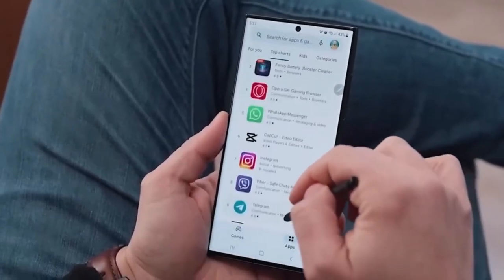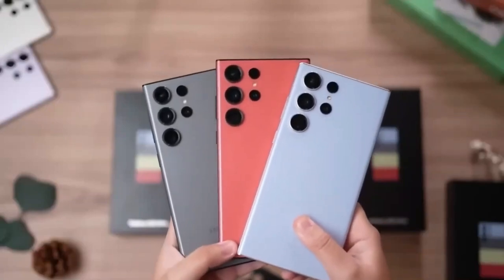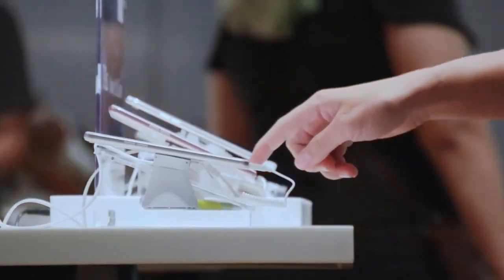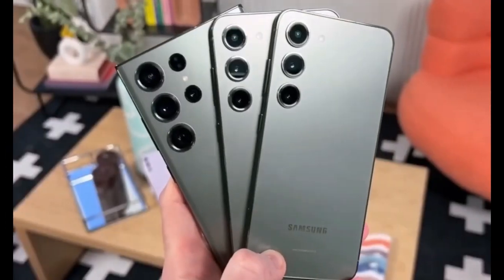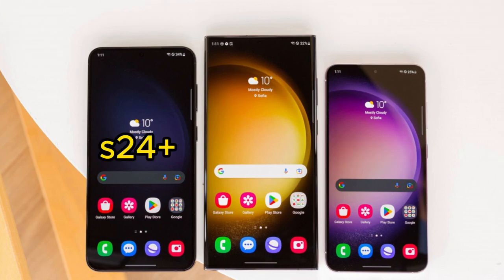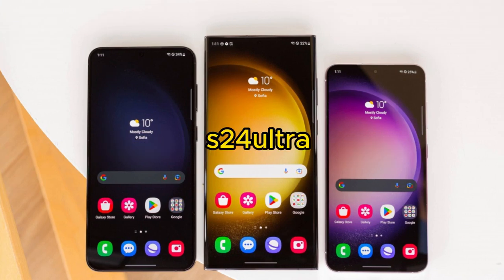Samsung Galaxy S24 Ultra : YES, IT'S CONFIRMED!!!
Introducing the Samsung Galaxy S24 Ultra, a leap forward in smartphone technology. With its edge-to-edge display, minimal bezels, and sophisticated camera system, this device is designed for the tech-savvy user seeking both style and substance. Its advanced screen technology offers an immersive viewing experience, while the sleek design exemplifies modern elegance.

Samsung,
GalaxyS24Ultra,
Smartphone,
Technology,
MobileDevice,
AdvancedCamera,
EdgeToEdgeDisplay,
ModernDesign,
TechInnovation,
HighPerformance,

Latest Samsung Smartphone
High-End Mobile Devices
Innovative Smartphone Technology
Premium Mobile Phones,,
Advanced Smartphone Camera,
2024 Smartphone Trends,
Futuristic Mobile Design,Top Smartphones,
Next-Generation Mobile Tech,
Leading Edge Smartphones,,